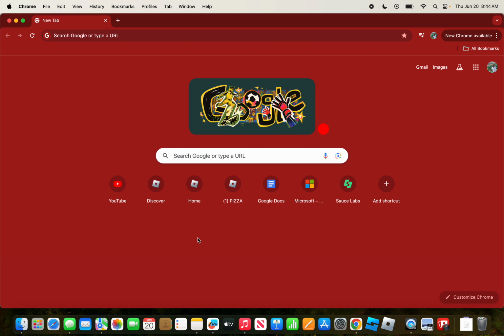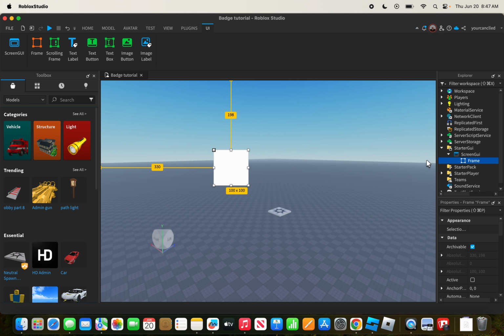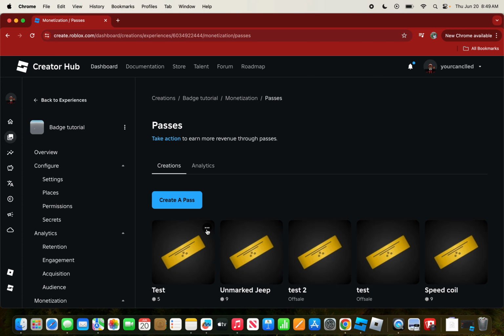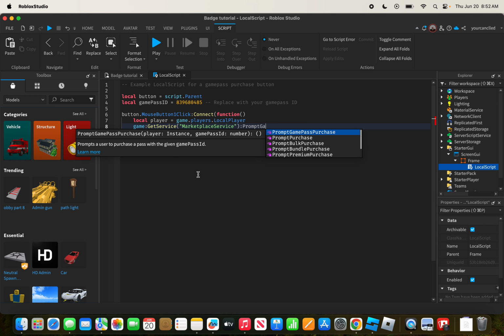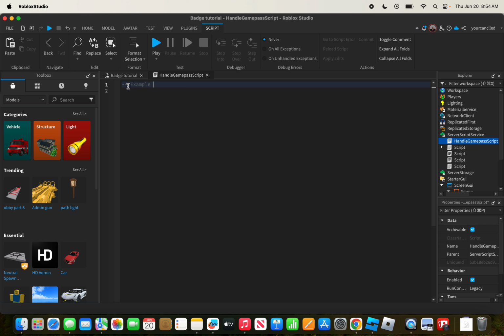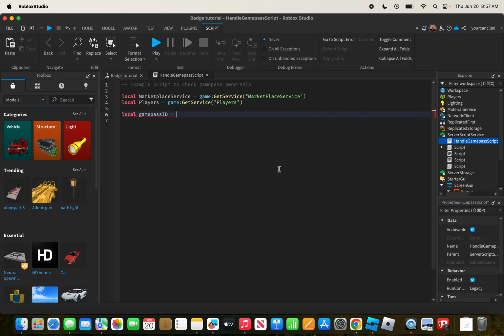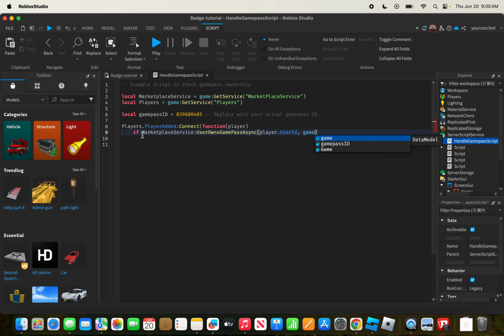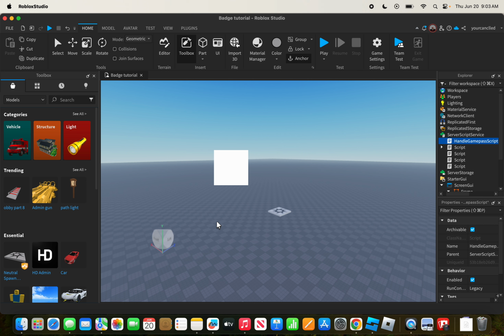How to make working gamepasses into shop in Roblox Studio.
Today i will show you how to make working gamepasses into shop in Roblox Studio.
Script 1:
Instructions:

Creating a shop for gamepasses in Roblox involves several steps, including scripting in Roblox Studio to handle the purchasing process. Here's a step-by-step guide on how to create and script a shop for gamepasses in your Roblox game:

Step 1: Create Gamepasses
Go to the Roblox website and navigate to the "Create" section.
Select your game from the list of your games.
Scroll down to the "Game Passes" section.
Create a new gamepass by uploading an image and setting the name, description, and price.
Step 2: Set Up the Shop GUI
Open Roblox Studio and load your game.
Insert a ScreenGui into the StarterGui service.
Add a Frame to the ScreenGui to serve as your shop interface.
Add TextButtons or ImageButtons inside the Frame for each gamepass you want to sell.
Step 3: Scripting the Gamepass Purchases
Add a LocalScript inside each button to handle the purchasing process. Here's an example script for a gamepass button:
lua
Copy code
-- Example LocalScript for a gamepass purchase button

local gamePassID = 12345678  -- Replace with your actual gamepass ID

button.MouseButton1Click:Connect(function()
    local player = game.Players.LocalPlayer
    game:GetService("MarketplaceService"):PromptGamePassPurchase(player, gamePassID)
end)
Step 4: Handle Gamepass Ownership
To check if a player owns a gamepass and give them corresponding benefits, you can use a Script in the ServerScriptService. Here’s an example:

Add a Script to the ServerScriptService.
lua
Copy code
-- Example Script to check gamepass ownership

Players.PlayerAdded:Connect(function(player)
    if MarketplaceService:UserOwnsGamePassAsync(player.UserId, gamePassID) then
        -- Grant the player their benefits here
        -- For example, give them a special tool, item, or access to a VIP area
    end
end)
Summary
Create your gamepasses on the Roblox website.
Set up a shop GUI in Roblox Studio with buttons for each gamepass.
Script the buttons to prompt gamepass purchases using LocalScripts.
Check gamepass ownership and grant benefits using a Script in ServerScriptService.
By following these steps, you can effectively set up a shop for gamepasses in your Roblox game. Make sure to replace the placeholder gamepass IDs with your actual gamepass IDs.